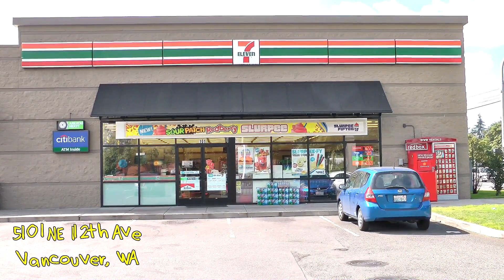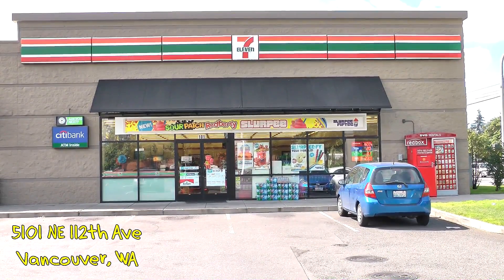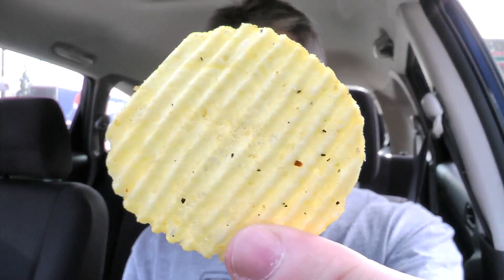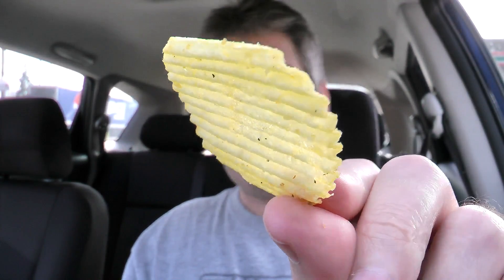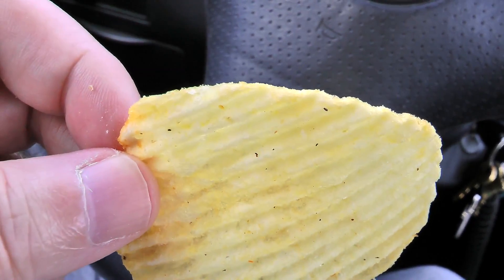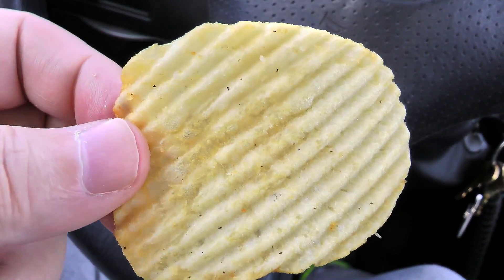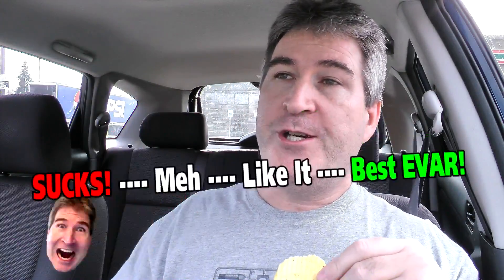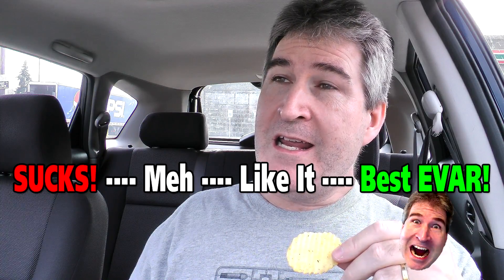7-Eleven Prime Rib Potato Chips REVIEW 🏪 😮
Trying the 7-Select Prime Rib Potato Chips from 7-Eleven. Can a meat flavor pass the test? ⭐ Hack Your Snacks - As Seen On Shark Tank!